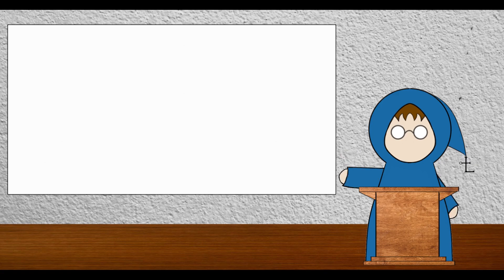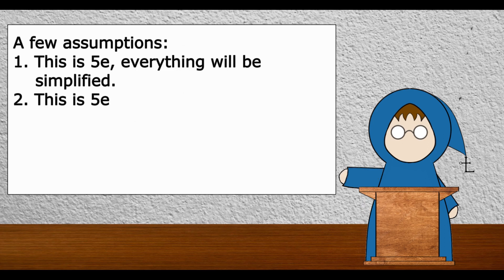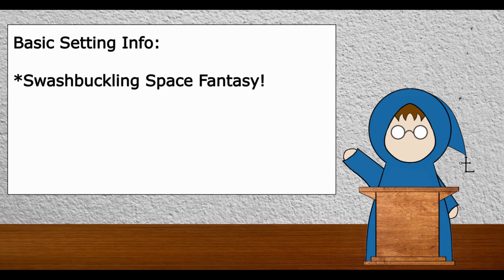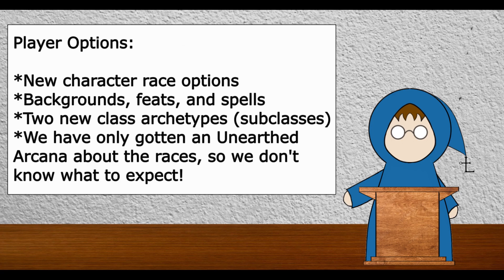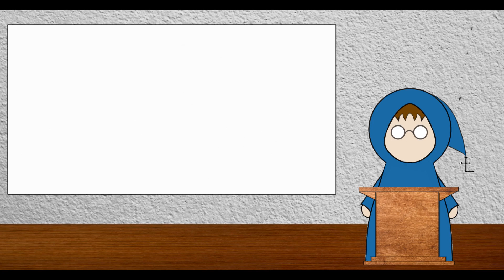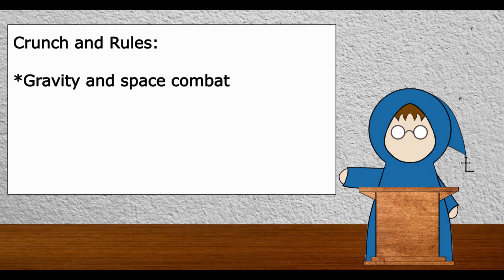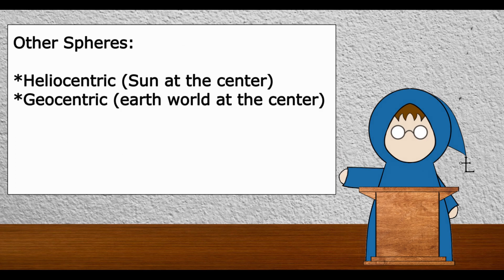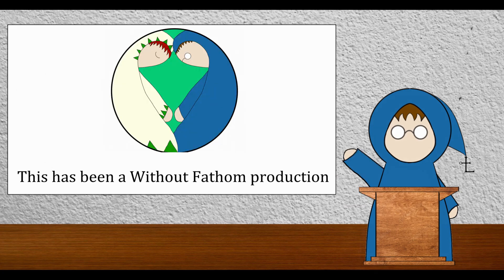How a 5e Spelljammer book could be formatted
MacGuffen discusses his theory of how a 5e Spelljammer setting book could be formatted.